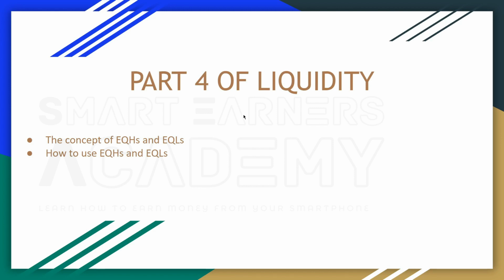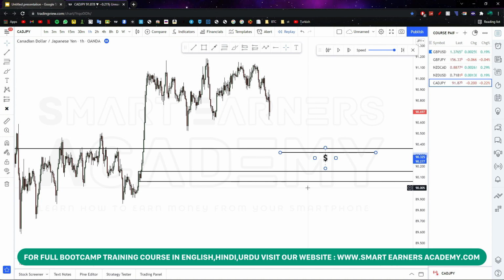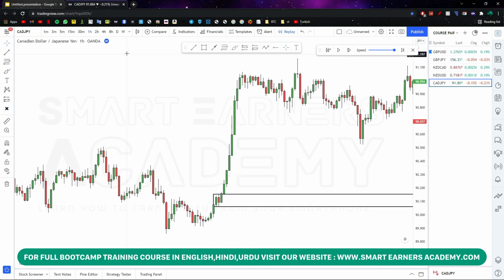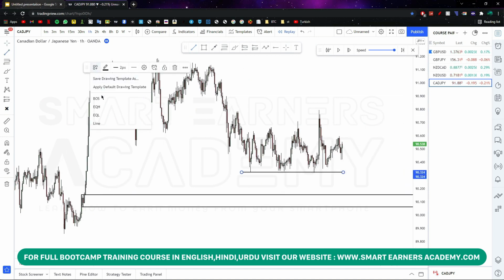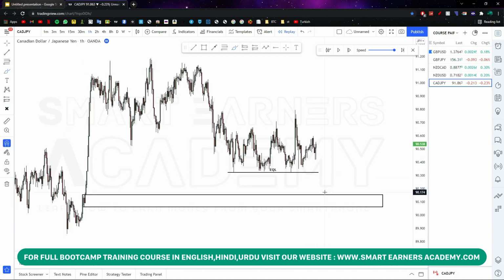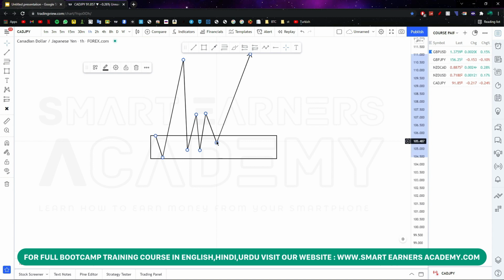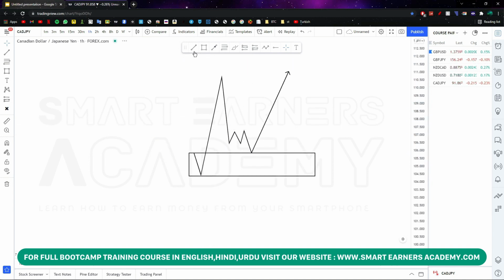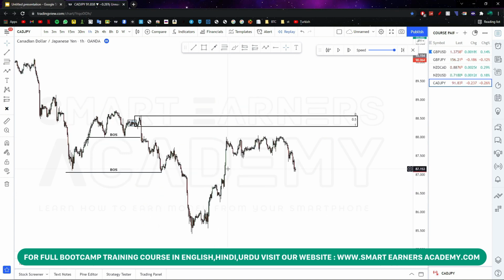LIQUIDITY PART 4 FOREX BASIC TO ADVANCED SPECIAL BOOTCAMP TRAINING COURSE ENGLISH, HINDI, URDU